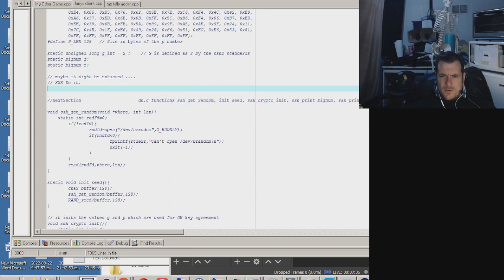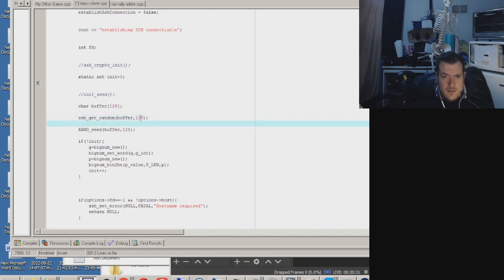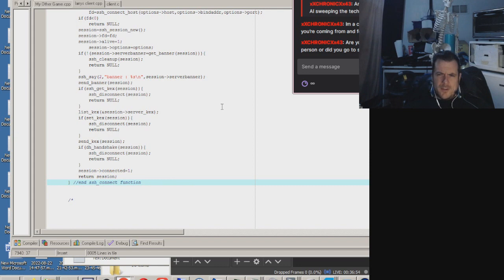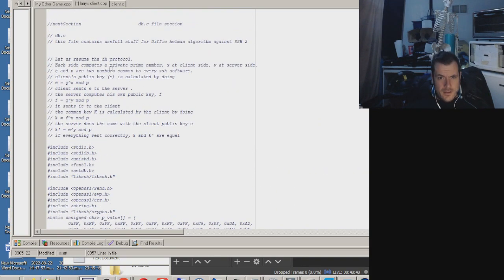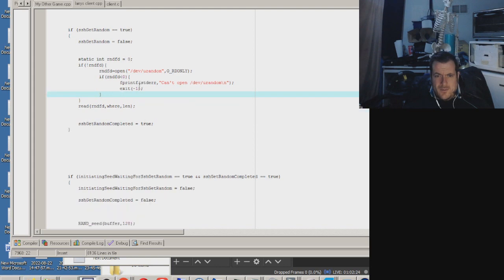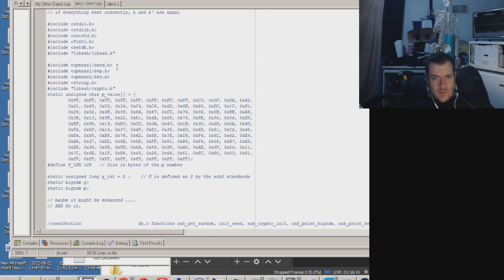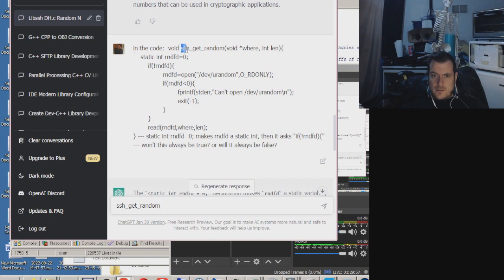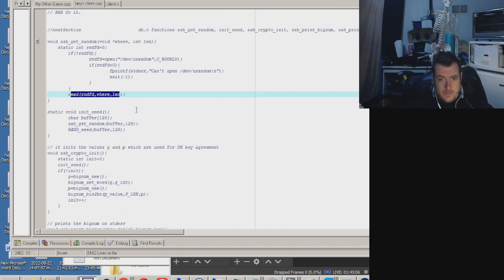Creating SFTP Client From Scratch in C++ No Libraries - P.1 | Building Humanoid Robots #172